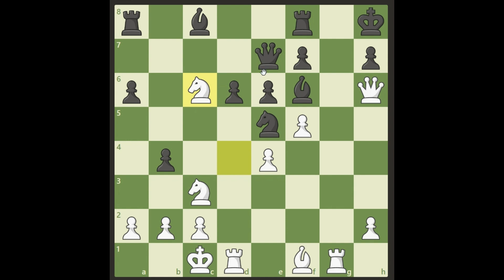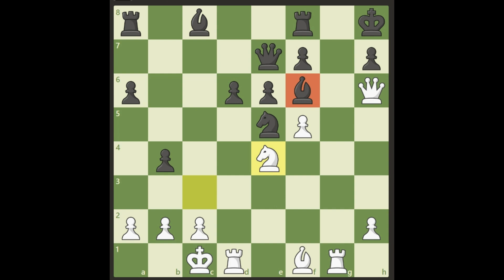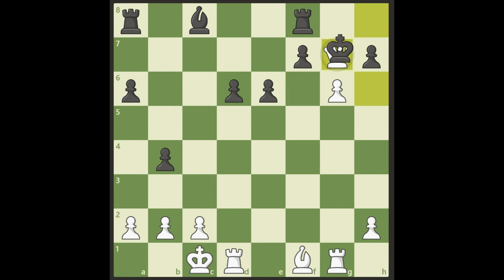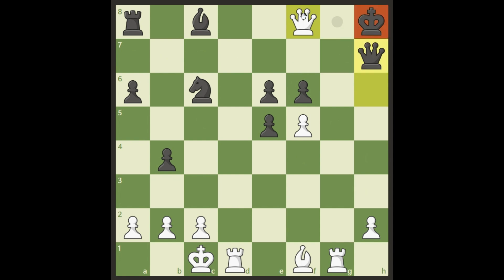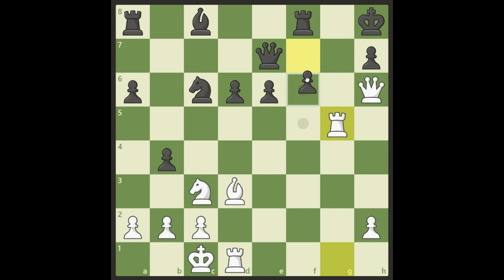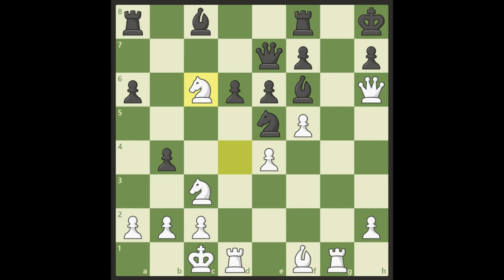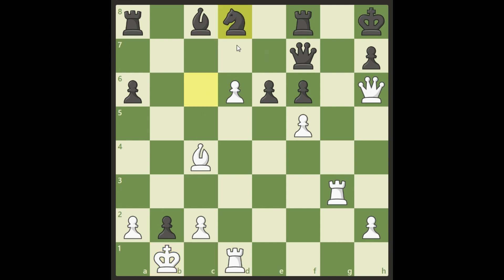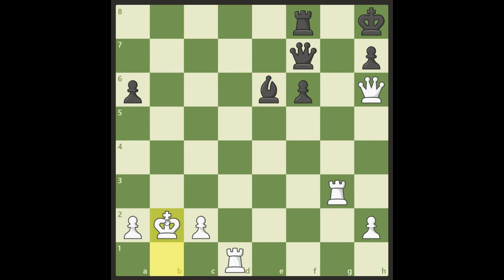Top 10 chess moves of all time. Nr 10, Ratmir Kholmov vs David Bronstein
Discover my playlist where I shoot 1 video for each game voted on the top 10 chess moves of all time. The survey was conducted by Chess.com.

In this video we look at game nr 10, played in the USSR Championship in the year 1964.

The game is between Ratmir Kholmov and David Bronstein and Kholmov as white plays this position beautifully!

Other videos in this series:

Nr 7 (This is actually a study and not a game but it still made the list)
(Marshalls legendary move. I shot this video before I discovered this list and it has been named the best move in chess history in other places so that´s why I named the video like that)